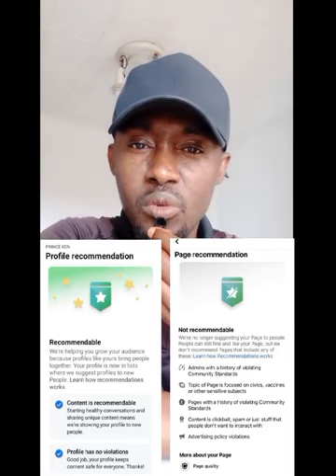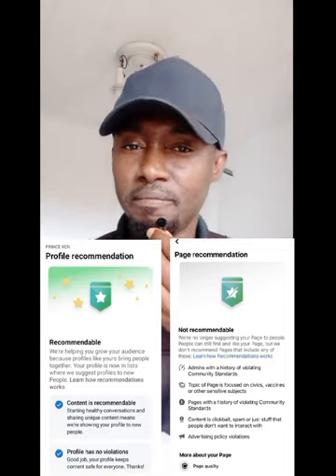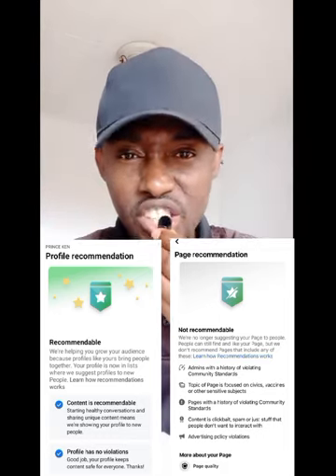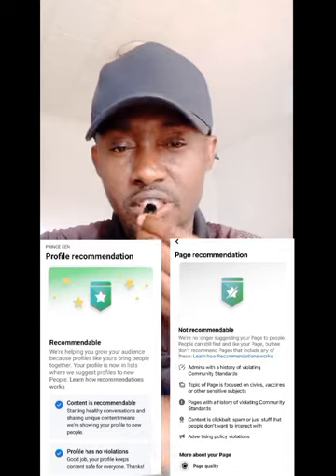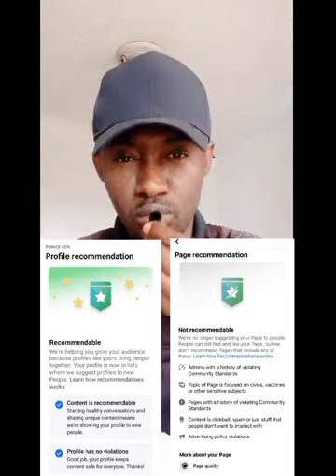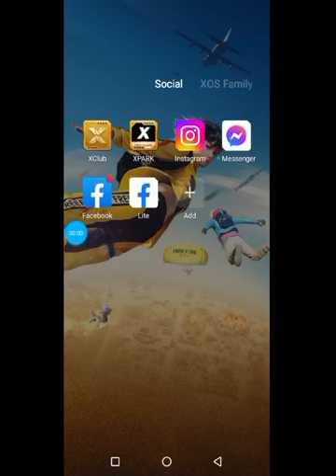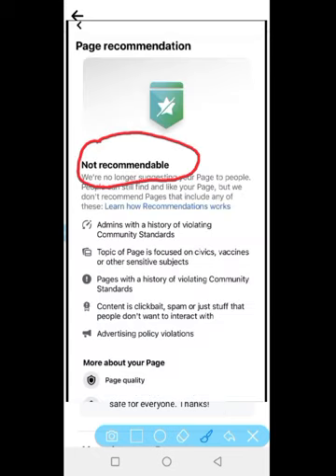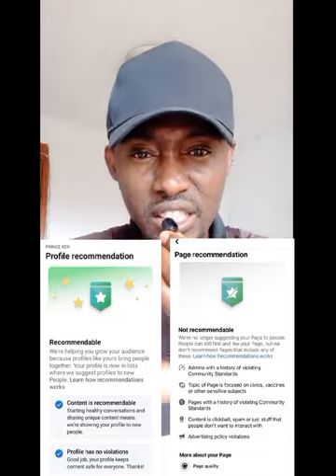This is why your Facebook account is not getting followers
Watch this video to know why your Facebook profile, your page, or your professional profile is not getting engagement, and how to solve the problem to get them back to life.